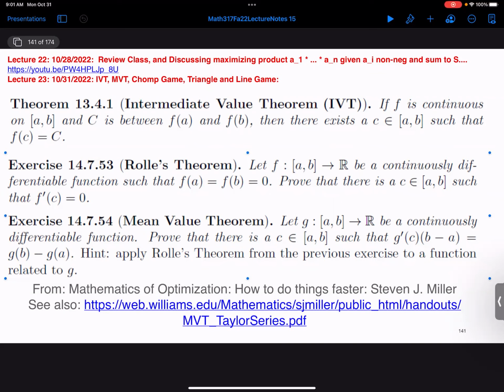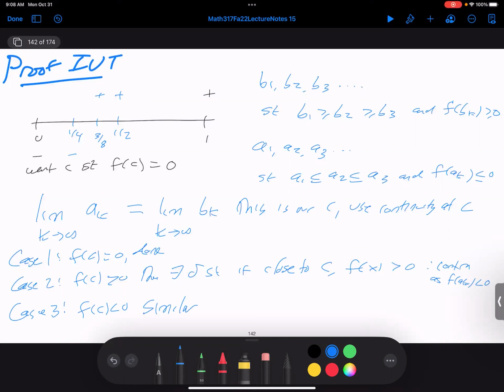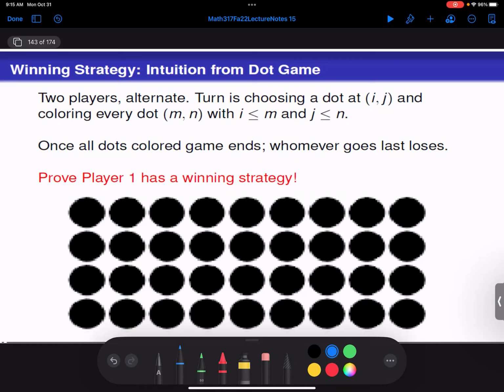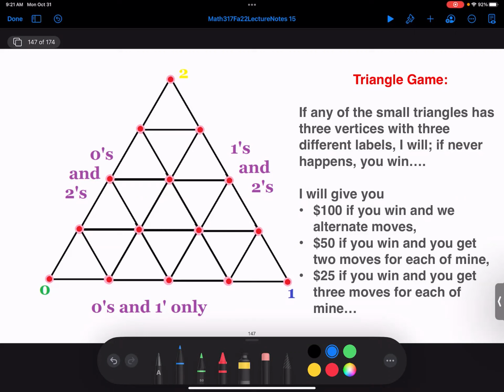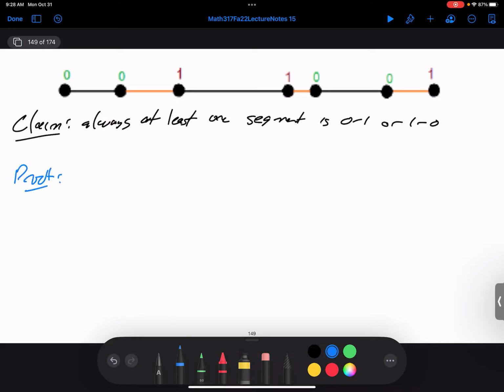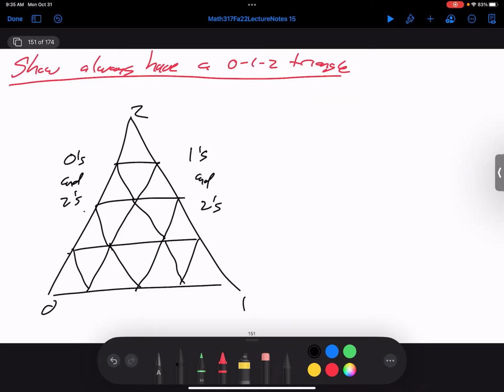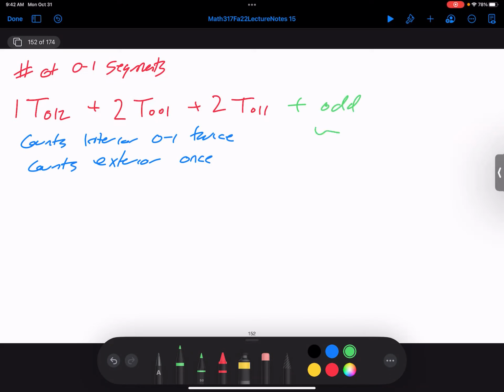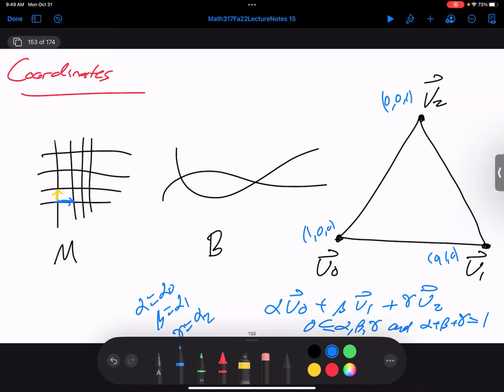Math317Fa22Lec23 IVT MVT Chomp Sperner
Math 317: Operations Research: Steven Miller: Williams College: Fall 2022: Lecture 23: 10/31/22: IVT, MVT, Chomp, Sperner's Lemma